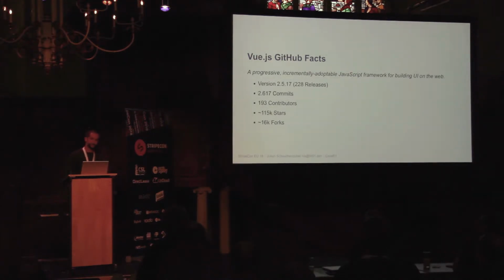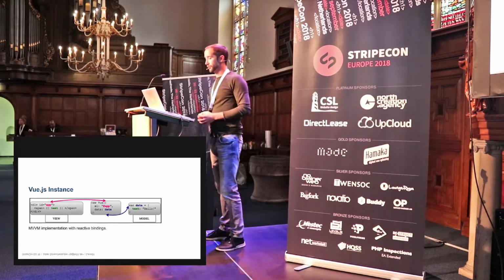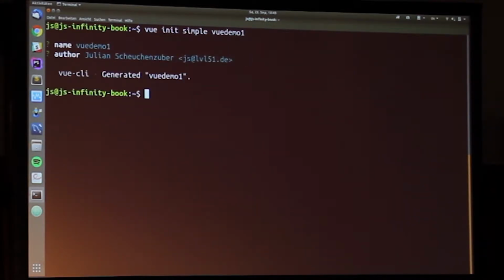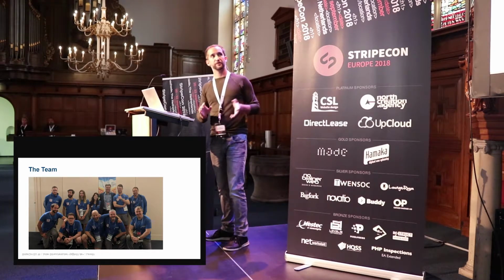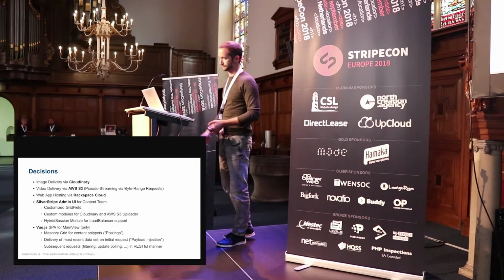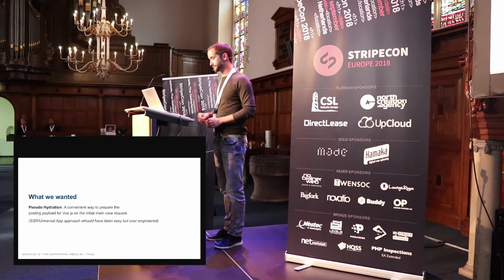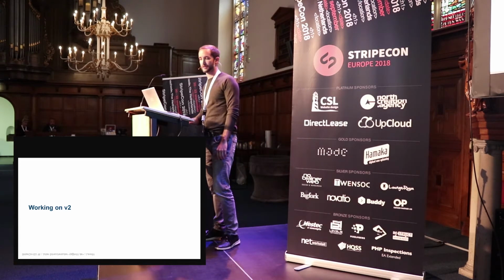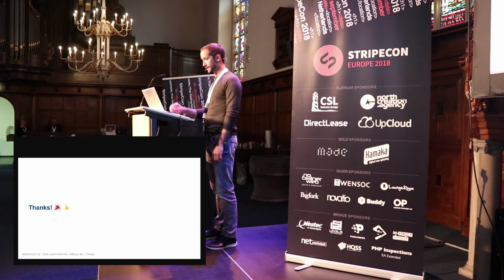Vue & SilverStripe - Julian Scheuchenzuber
Julian Scheuchenzuber, the founder of Level51, shows how to ingegrate Vue in SilverStripe.